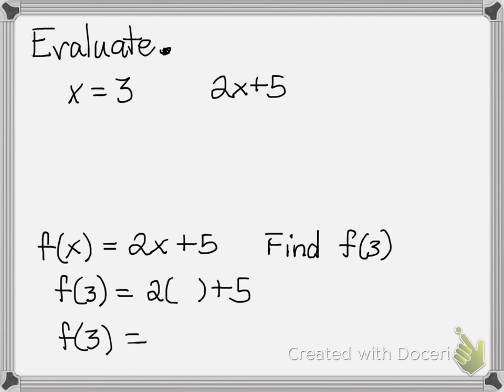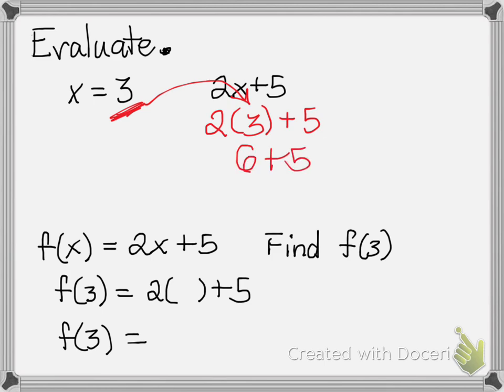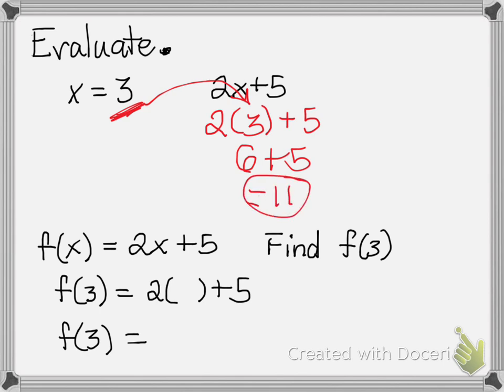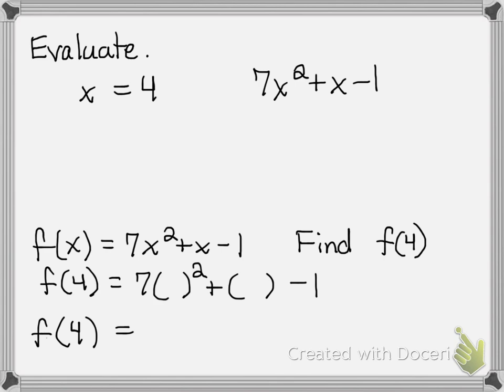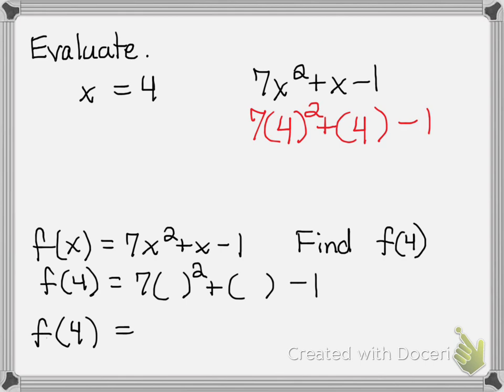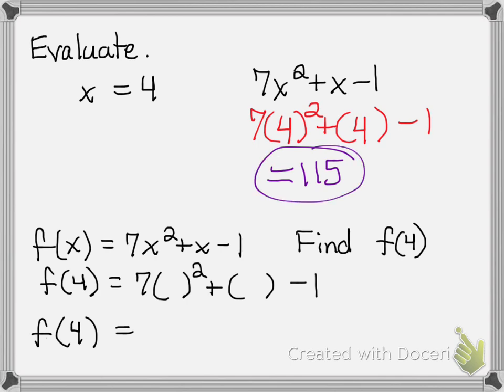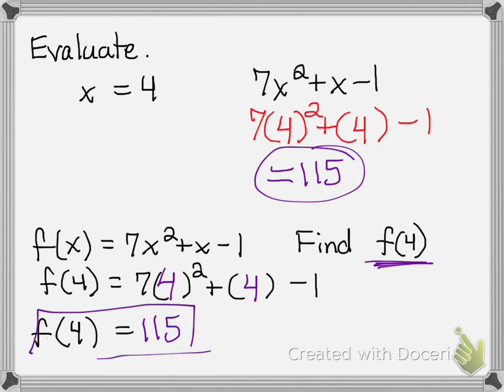Substitution & Function Notation